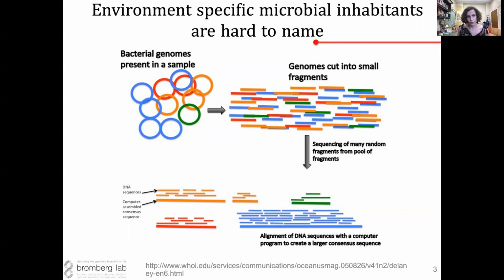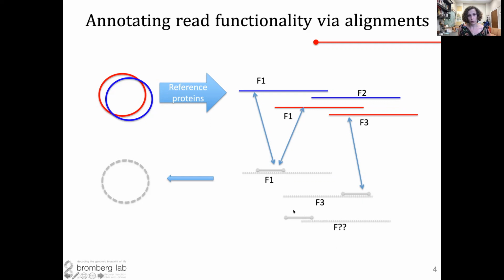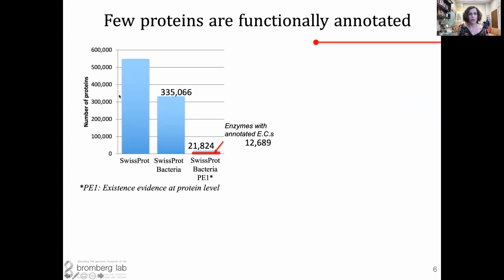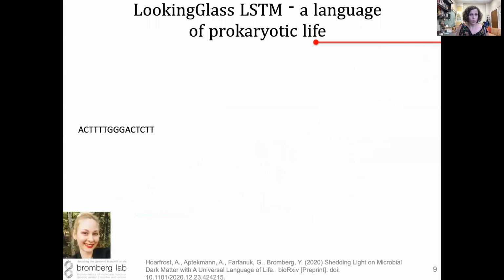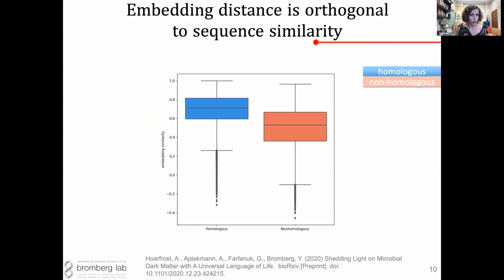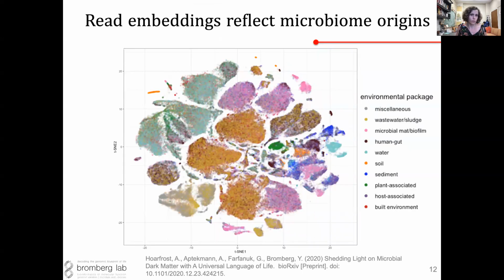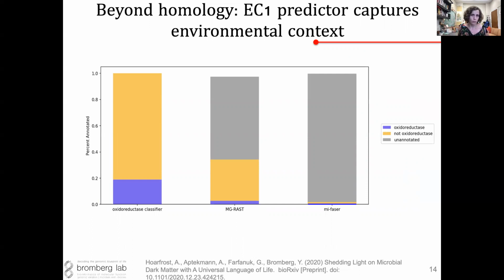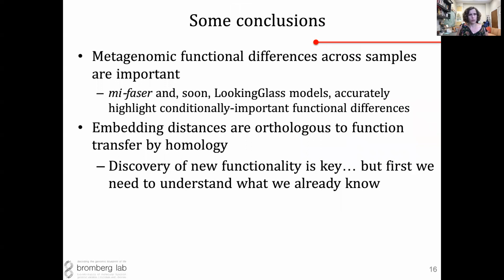Short DNA sequence embeddings... - Yana Bromberg - Special Session 01 - Talk - ISMB/ECCB 2021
Short DNA sequence embeddings uncover metagenome function  - Yana Bromberg - Special Session 01 - Talk - ISMB/ECCB 2021